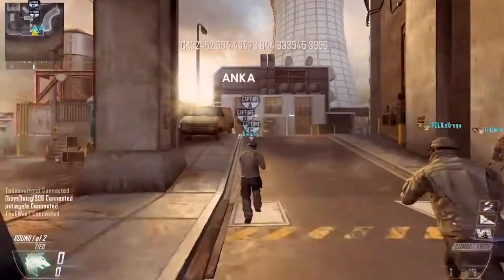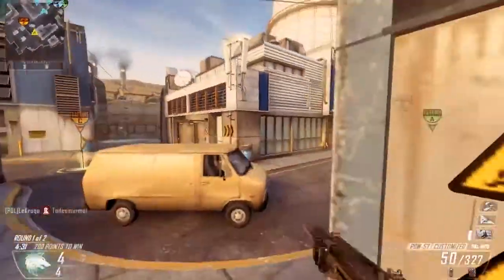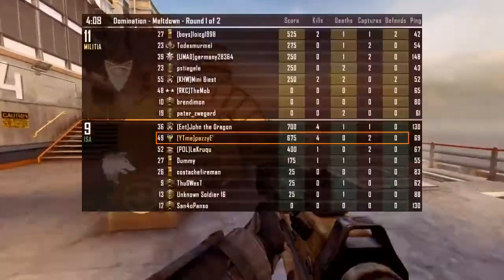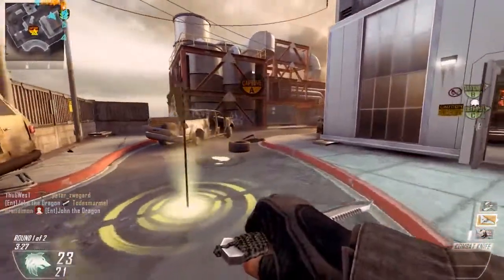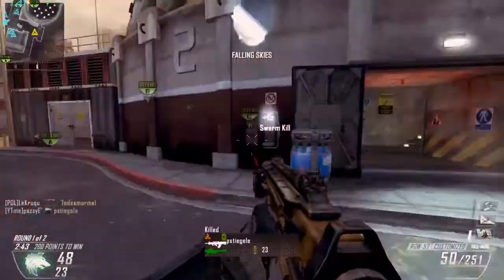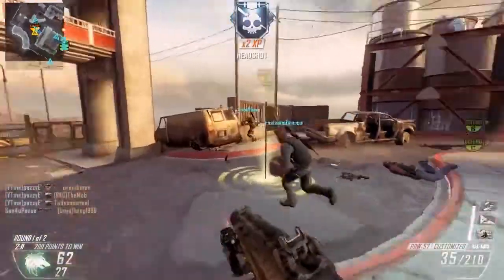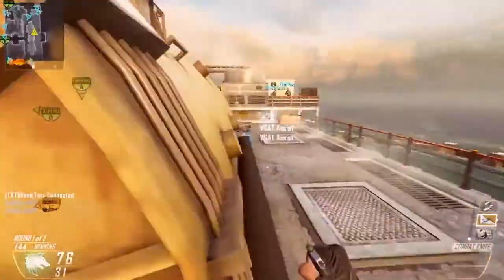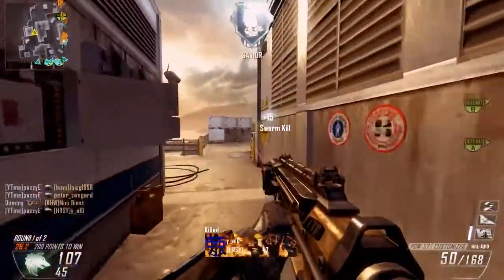BO2: 125 - 0 on Meltdown! | Fact'Pazzye